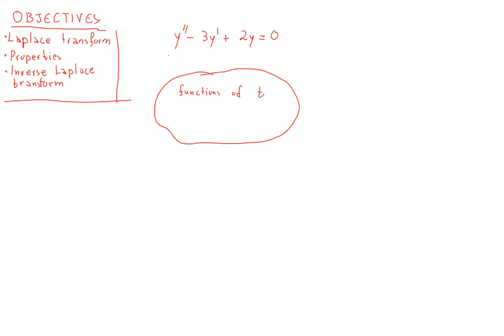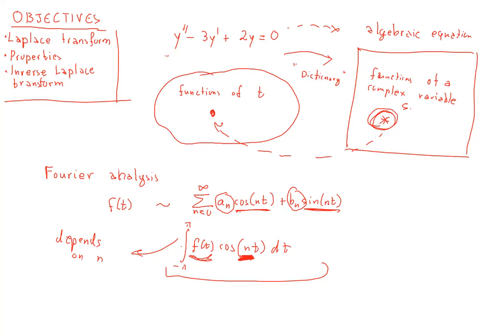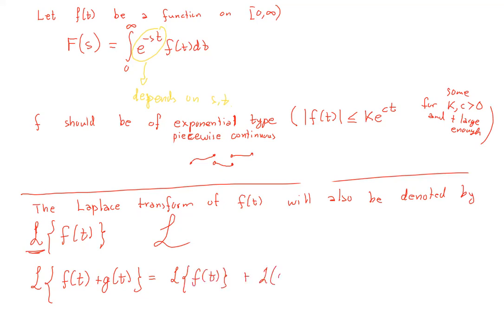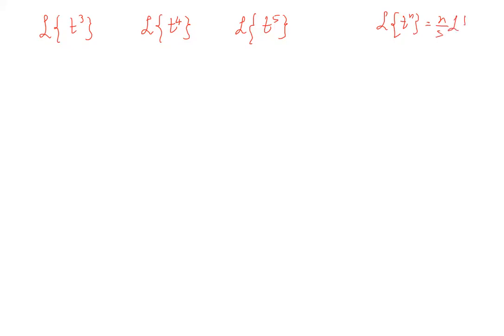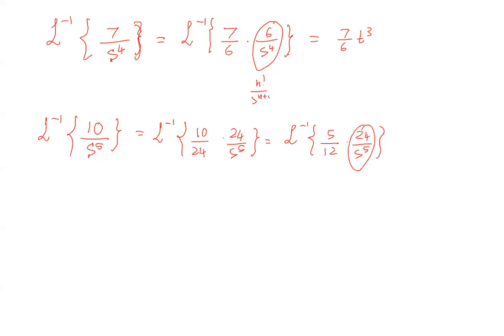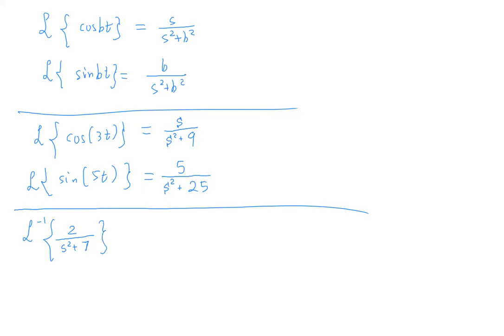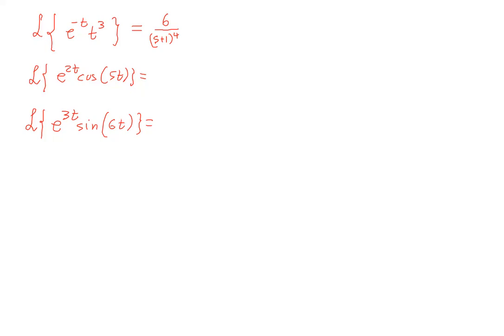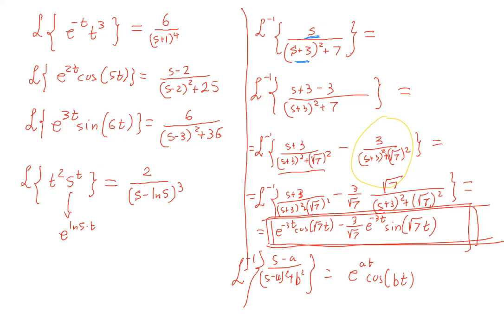Ordinary Differential Equations Live - Lecture 09: Laplace Transform And Inverse Laplace Transform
In this video we introduce the Laplace Transform and also discuss the inverse Laplace Transform from a very elementary point of view.